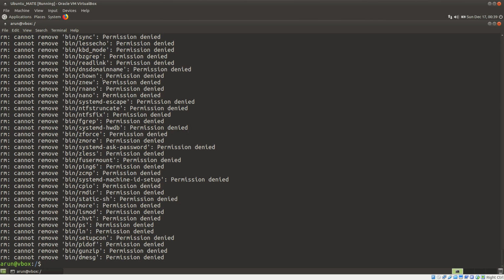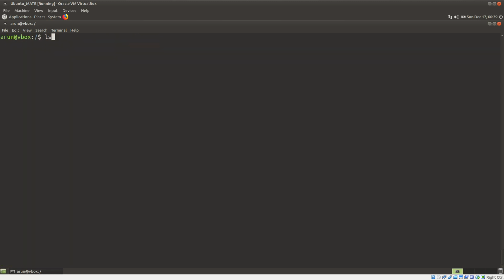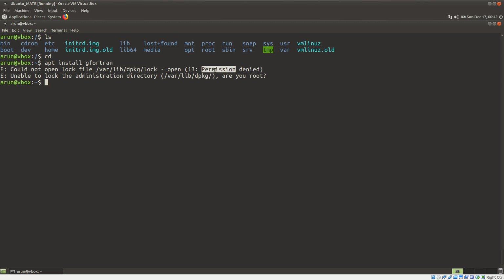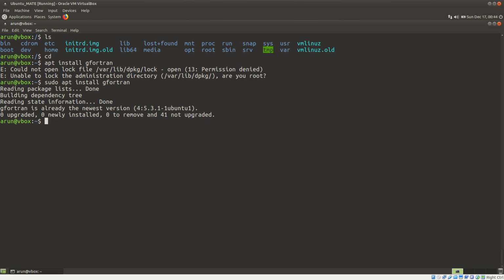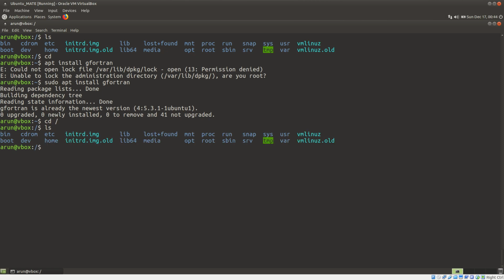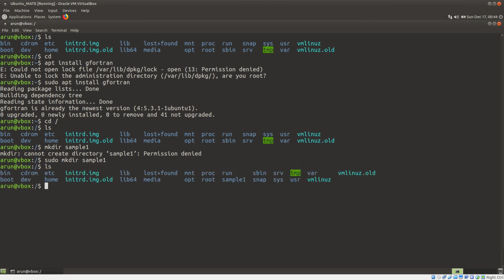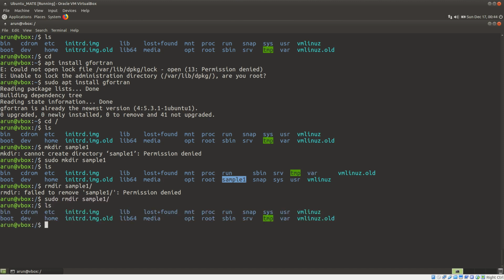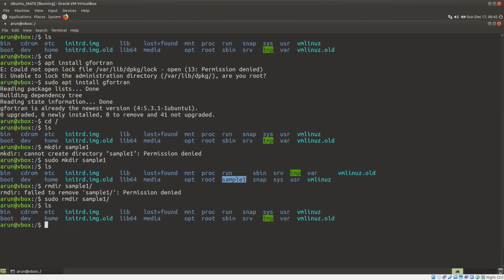Linux and Shell Tutorials : 014 : sudo command and importance